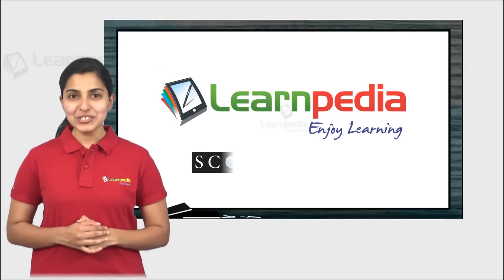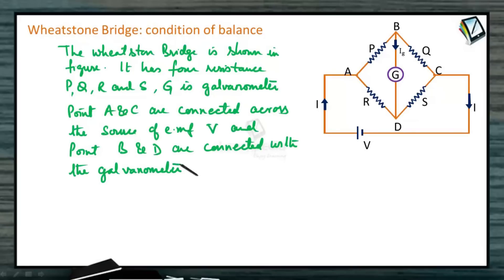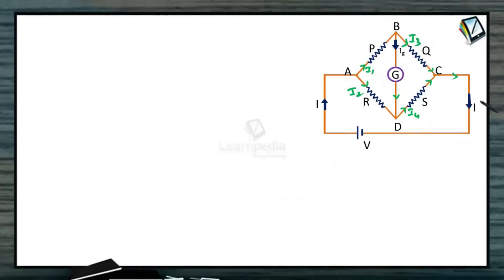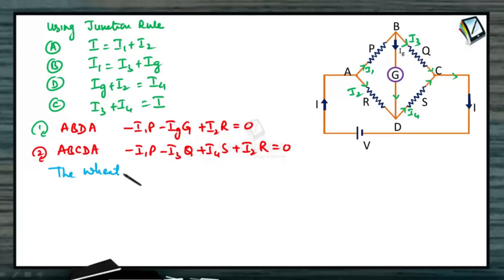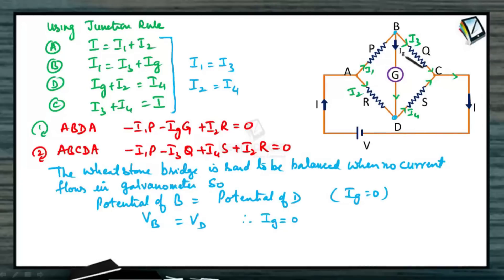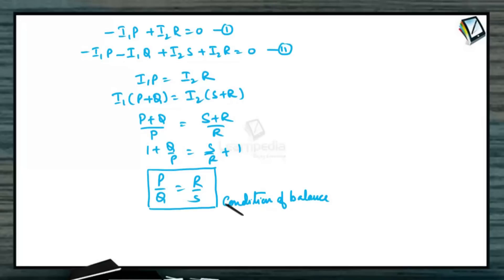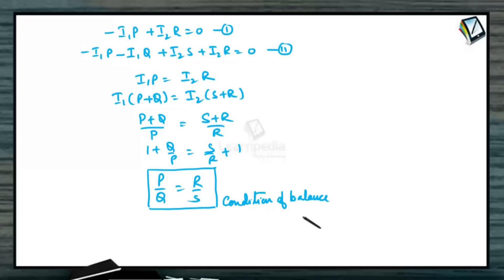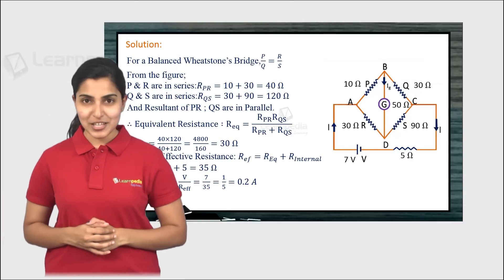Simple trick to understand Wheatstone Bridge. JEE Physics XII Current Electricity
WHEATSTONE BRIDGE NETWORK
This is an arrangement of 4 resistors (out of which one is unknown) and a galvanometer to calculate the unknown resistance.
The Wheatstone bridge is said to be balanced. In this case equivalent resistance of structure is

The Bridge is said to unbalanced.